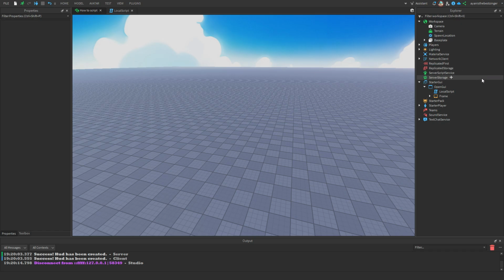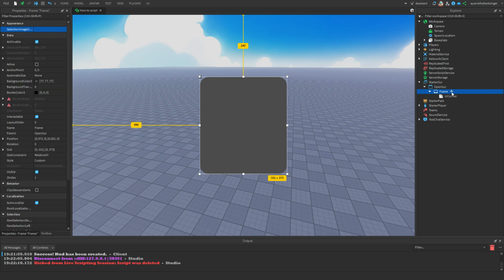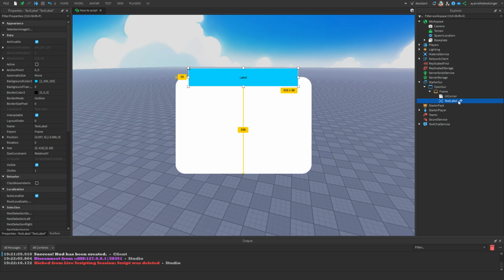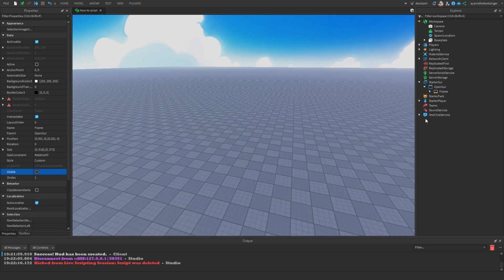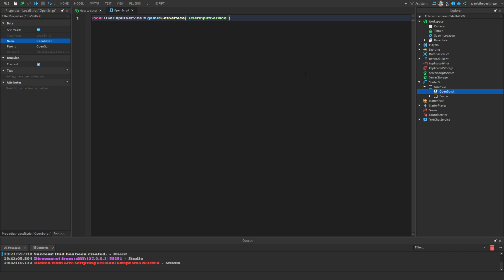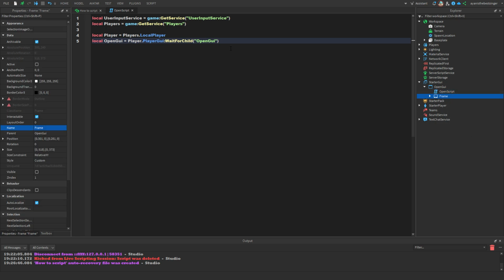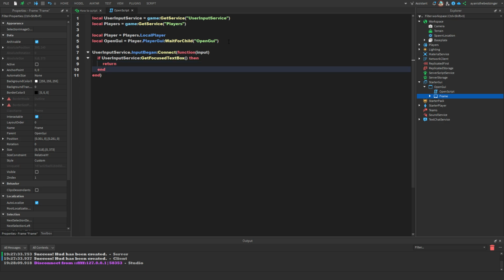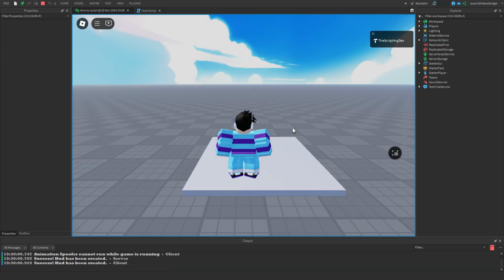How to make a E to Open Frame!